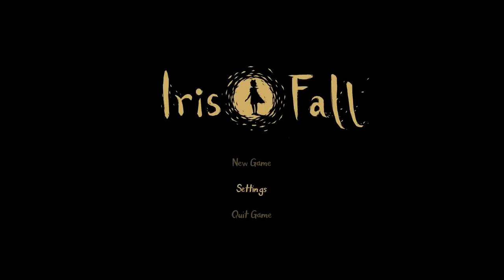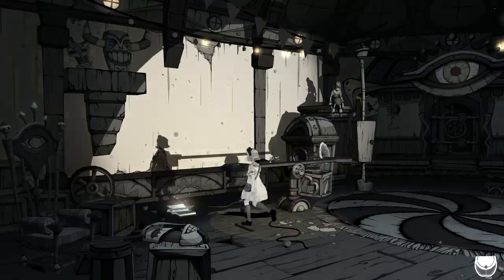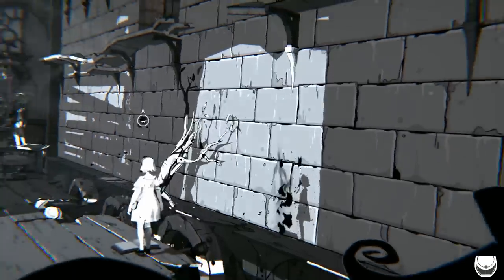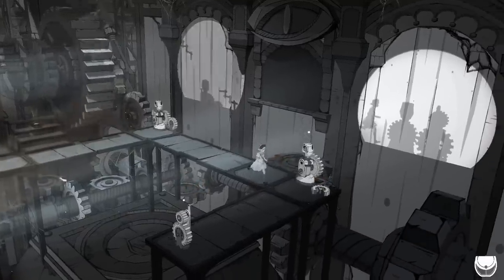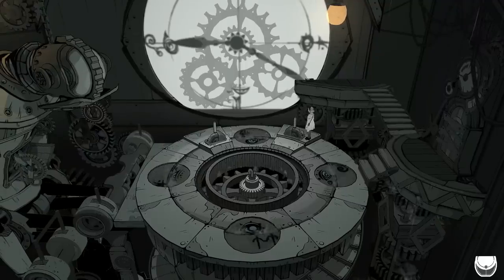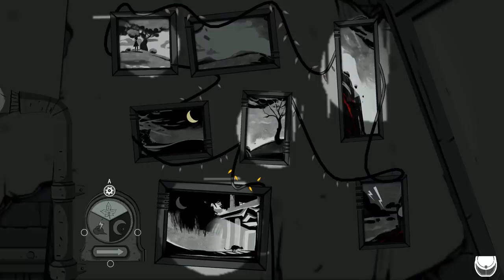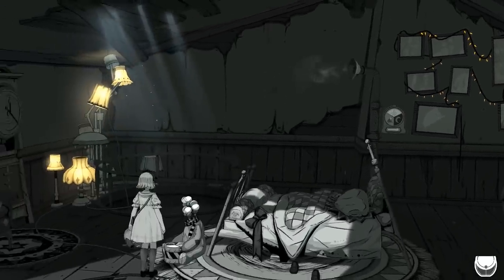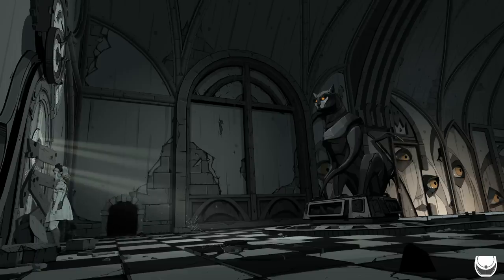Let's Play Iris.Fall - PC Gameplay Part 1 - That Creeping Feeling...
Solve clever puzzles and uncover an intriguing story full of mystery and wonder. With “light and shadow” as a core concept, Iris.Fall takes players on a monochrome adventure unlike any other.

Story background:
After awakening from a dream, Iris follows a black cat into a dilapidated theater, traveling back and forth through a strange labyrinth of light and shadow. As the story unfolds, Iris begins to realise that everything in this theater seems to have some kind of hidden connection to herself.

Key Features
• Unique monochrome art style
The game’s visuals use a pure black-and-white cartoon style, relying on the transition between light and shadow to create a distinct experience, both exquisite and visually impactful.

• Fusing gameplay and the “light & shadow” system
The concept of “light and shadow” runs throughout the design of the game’s art, story, and puzzles. By switching between light and shadow, players can pass through the two realities, experiencing the unique interlacing of black and white, light and shadow, 2D and 3D.

• Immersive story experience
Become fully immersed in the plot through the stylized and suspenseful atmosphere of the setting and story. Progress in the game feels more like the player’s spiritual exploration.